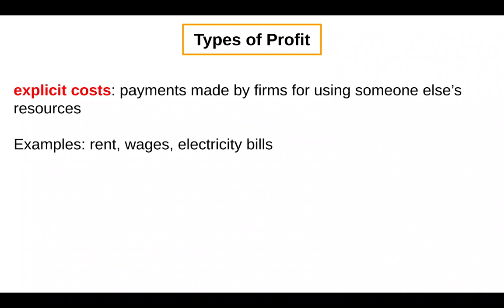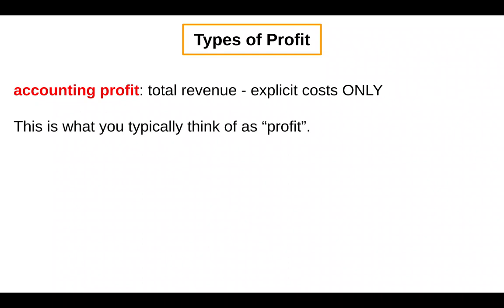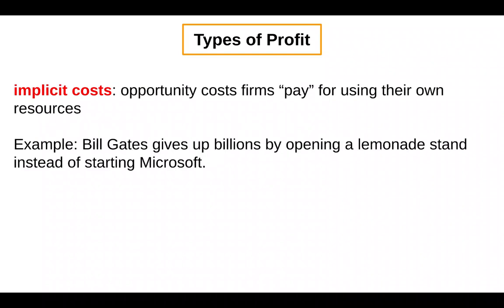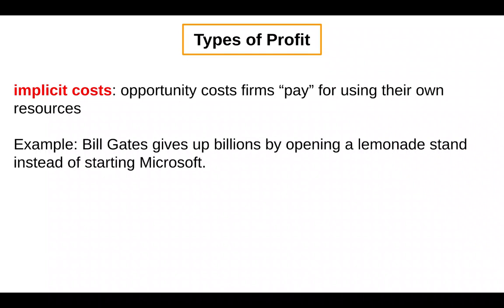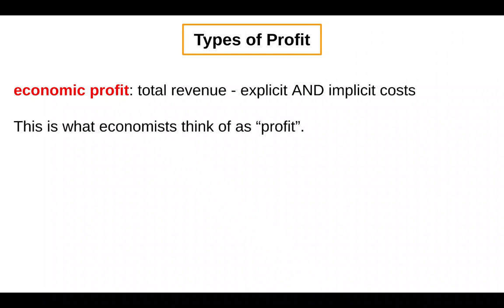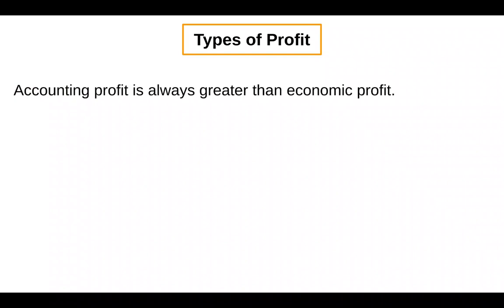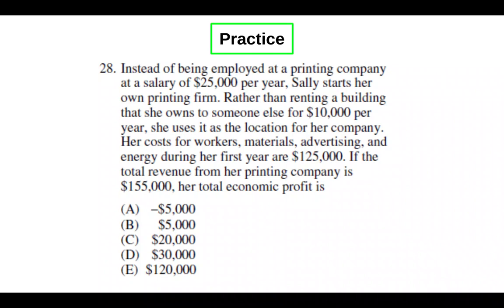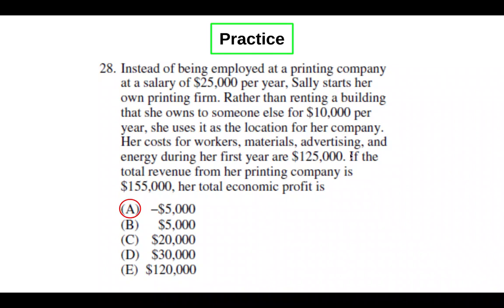Topic 3.4: Types of Profit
In this video, Mr. Schmidt differentiates between accounting profit and economic profit.